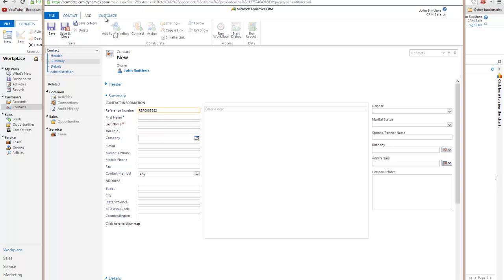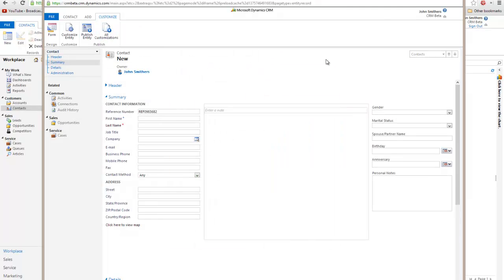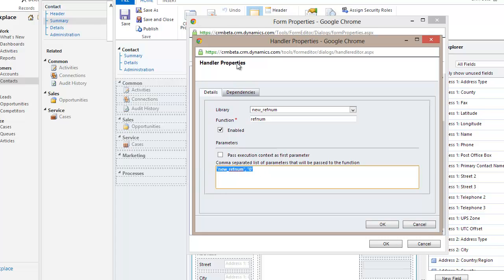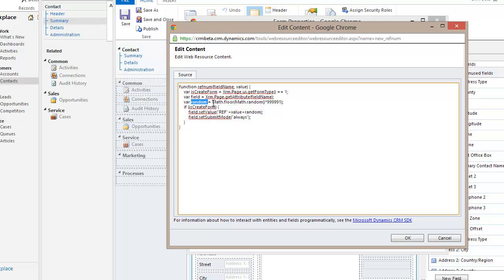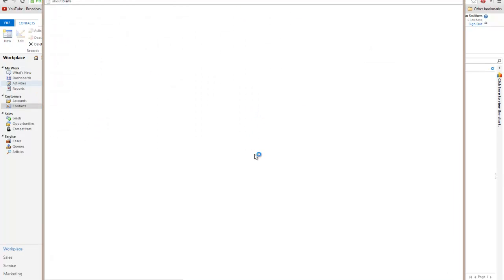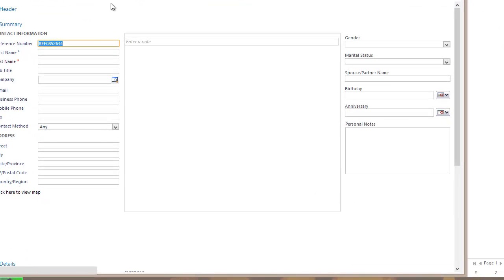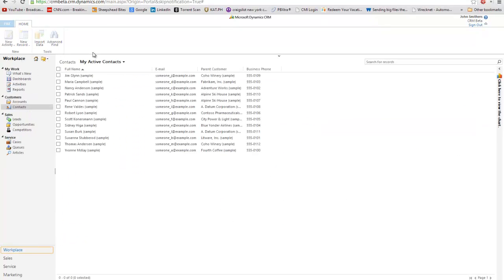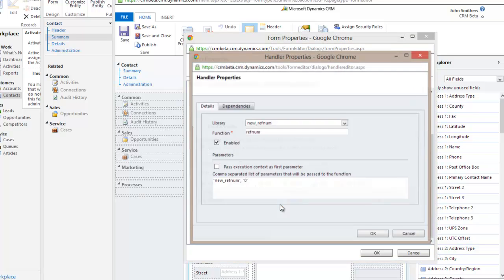Tutorial - CRM 2011 Contact Reference Numbers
Video tutorial showing how to add reference numbers to CRM 2011 contacts, Microsoft Dynamics CRM 2011 (Polaris) allows unique auto numbering to many entities except contacts, leads, etc. I found a quick javascript solution in an OnLoad event to give customers/contacts a reference number when we load our form.